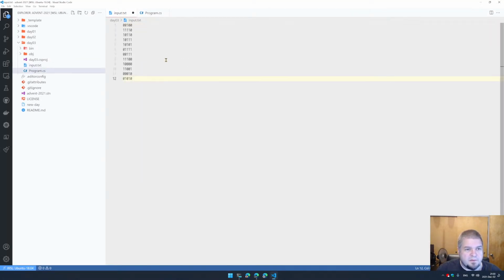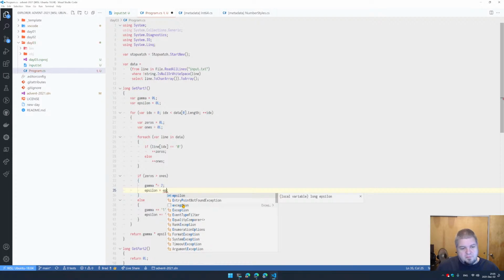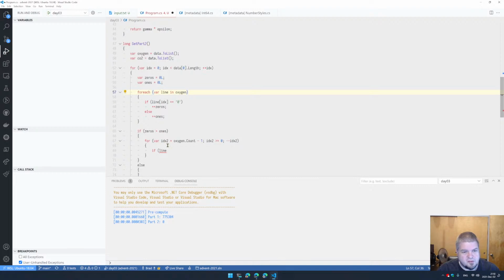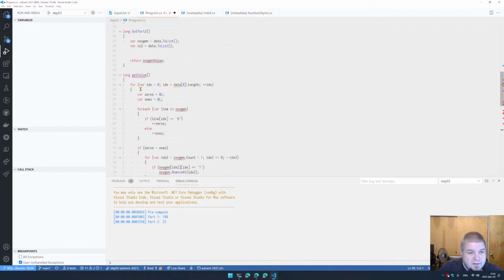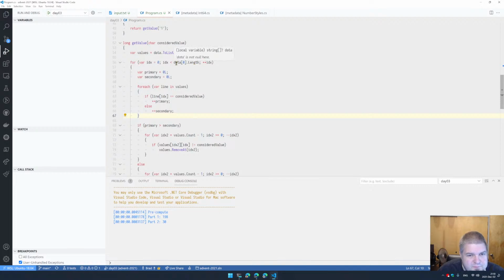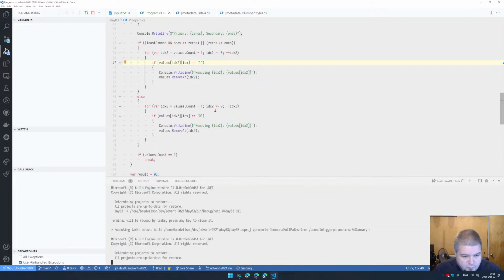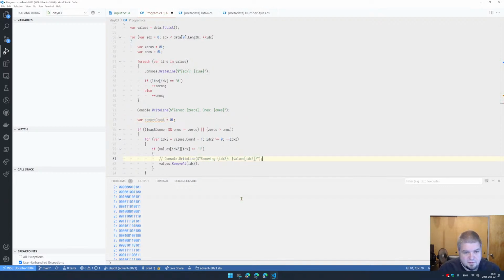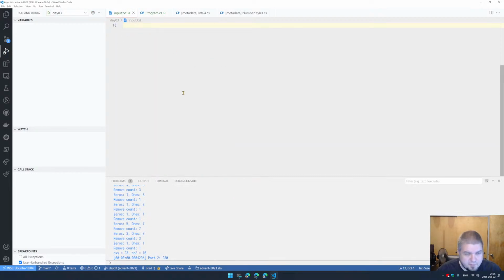Advent of Code 2021: Day 3